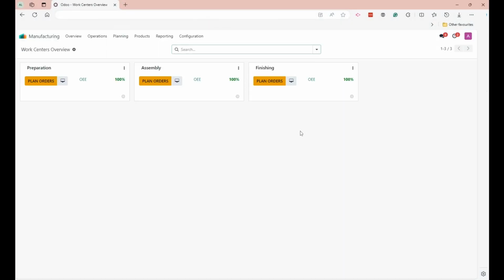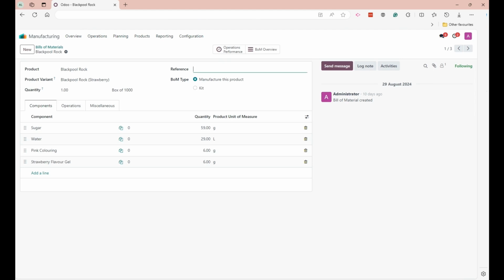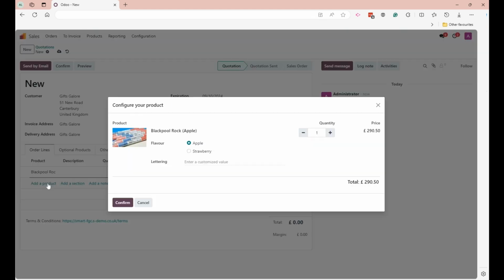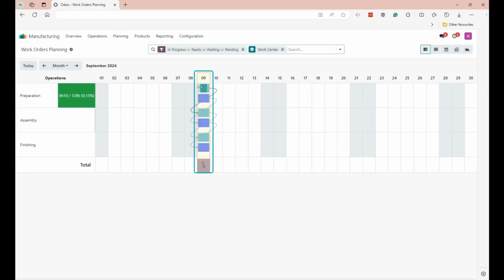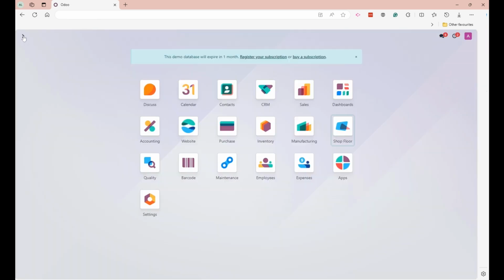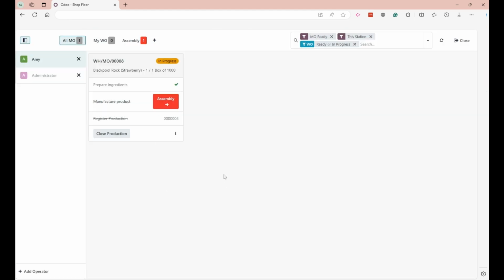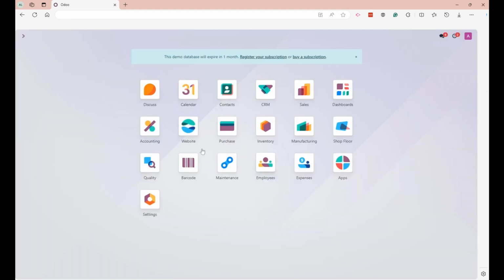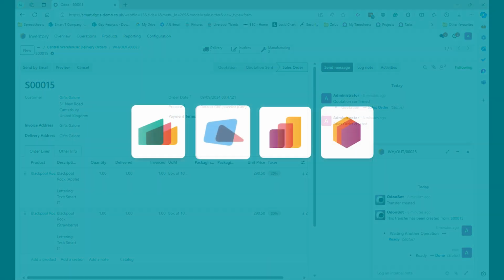Odoo Manufacturing Demonstration from Smart IT